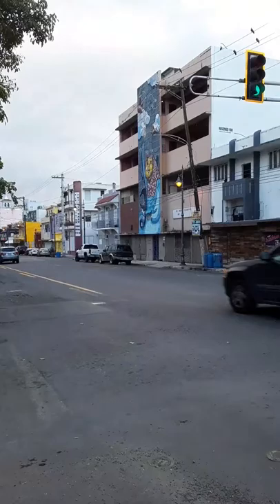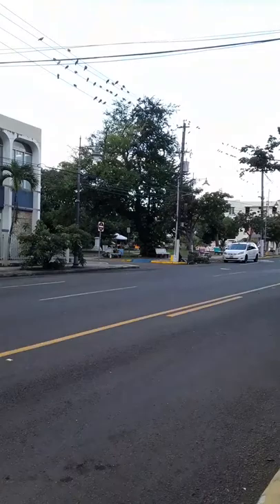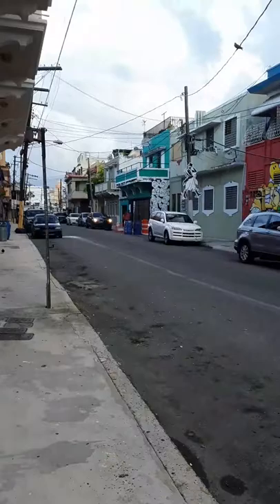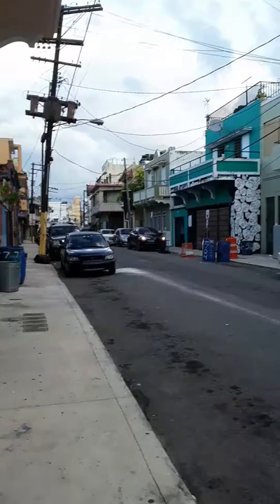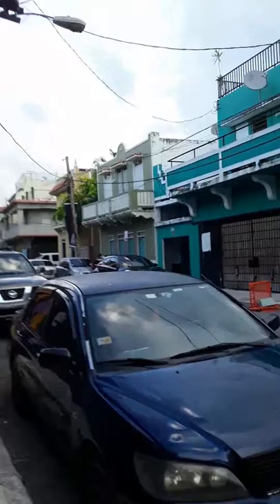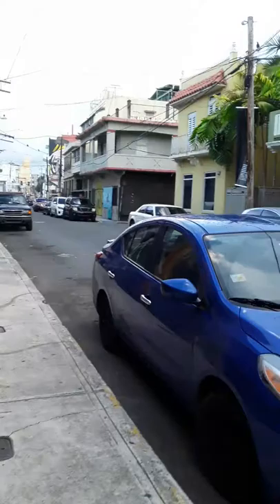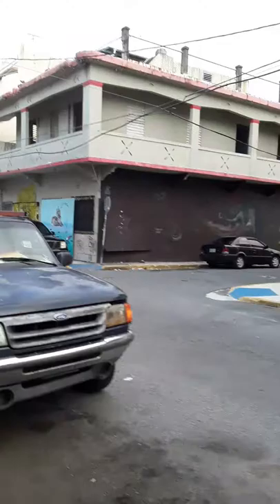Artwork in Santurce San Juan Puerto Rico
Take a look at some of the street art in Santurce San Juan Puerto Rico. :)